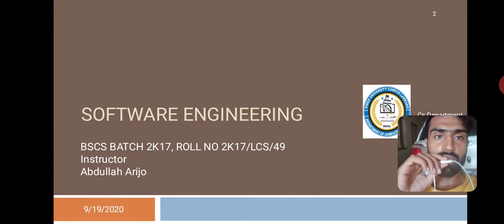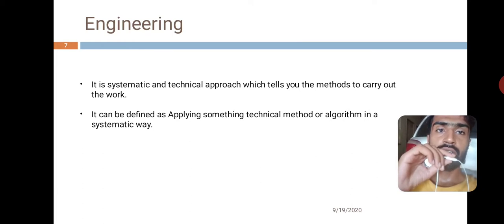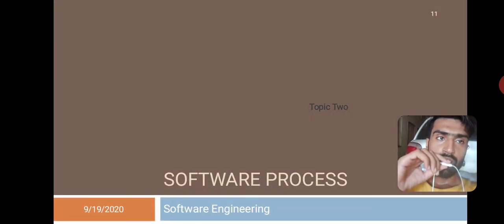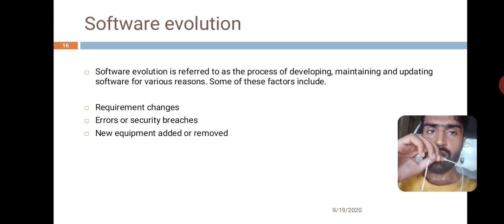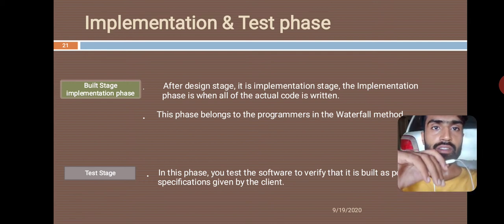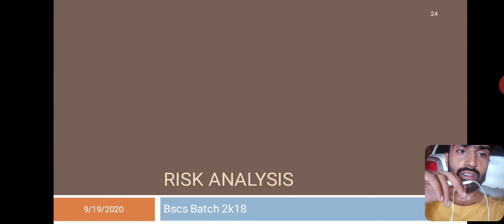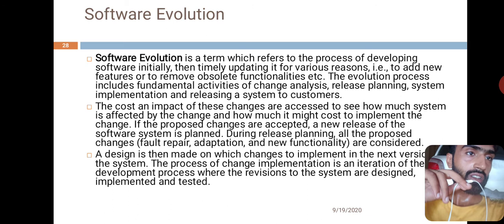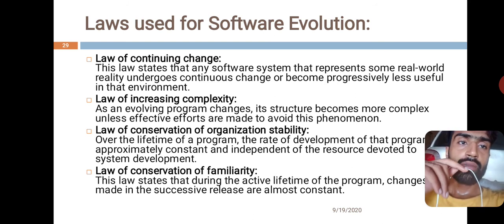Introduction To Software Engineering By Abdullah Arijo